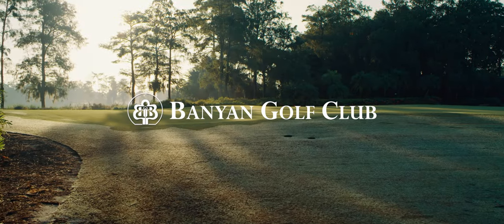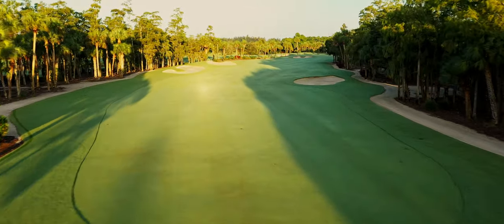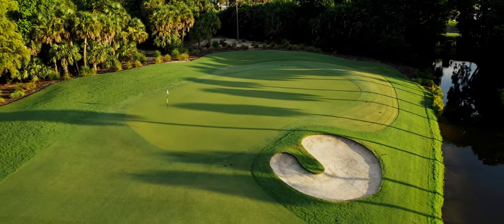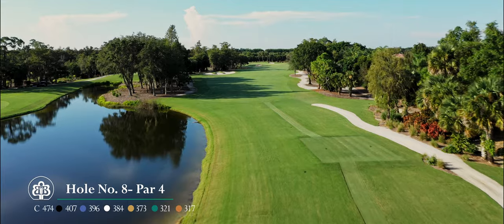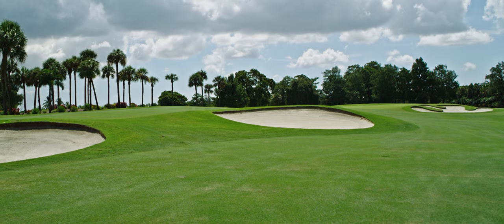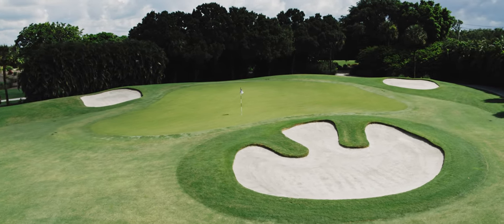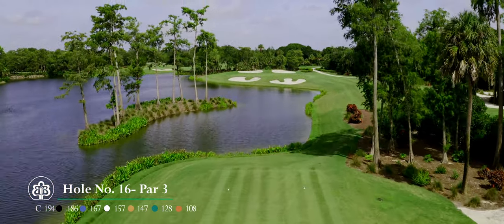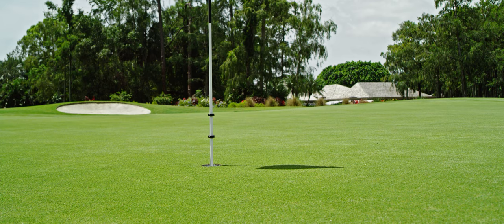Banyan Golf Club Full Video